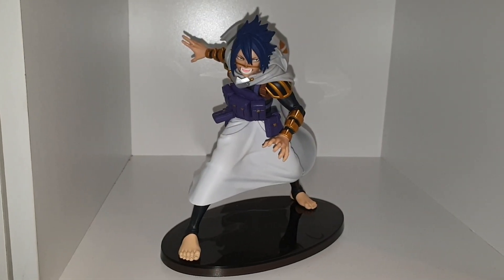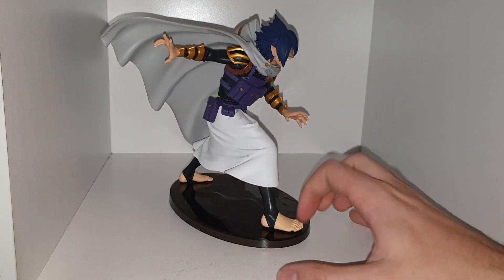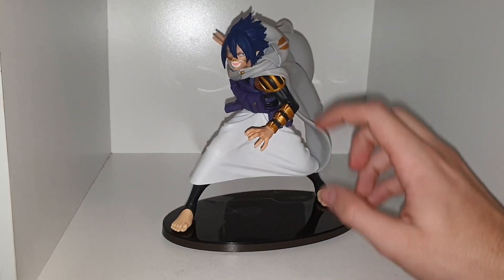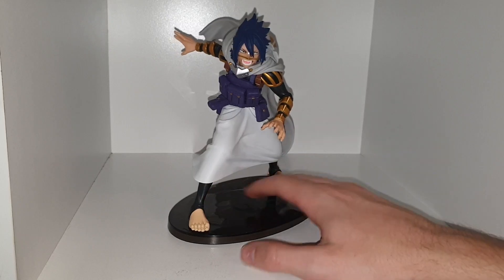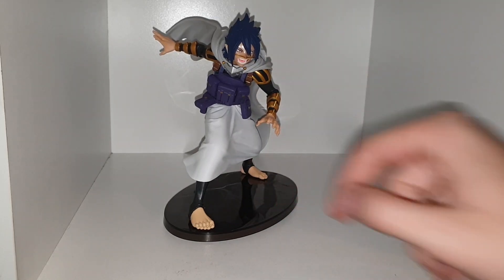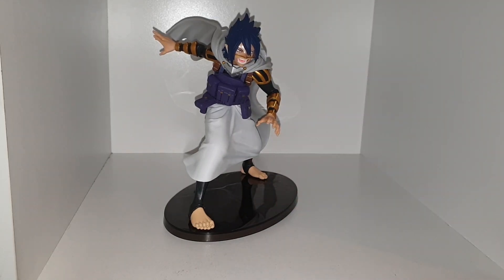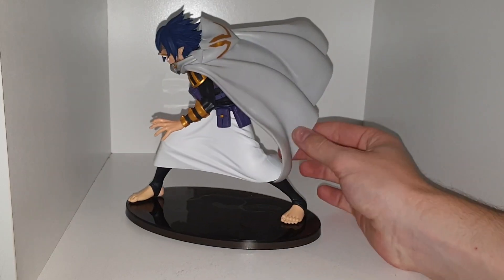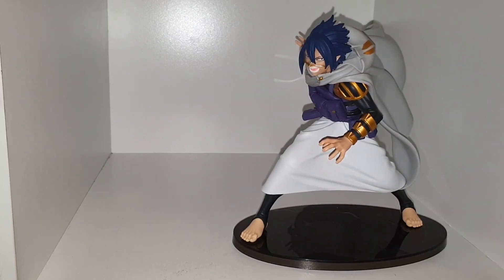MHA: Suneater Figure